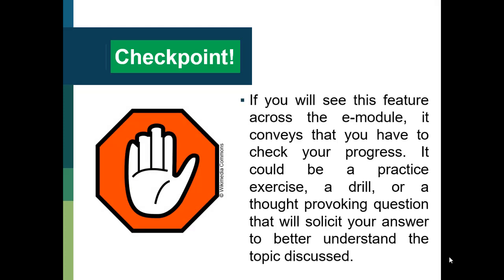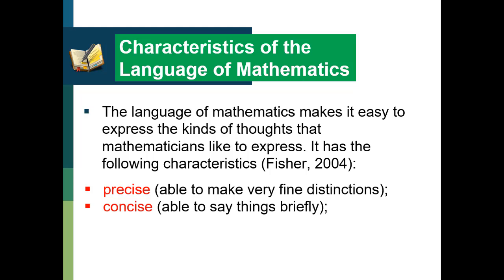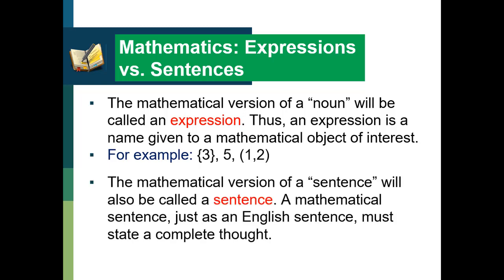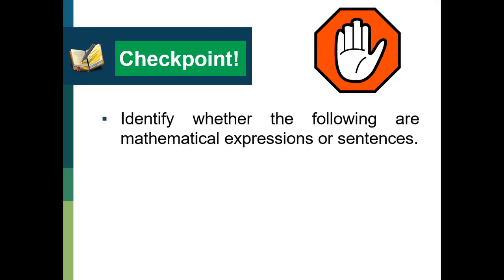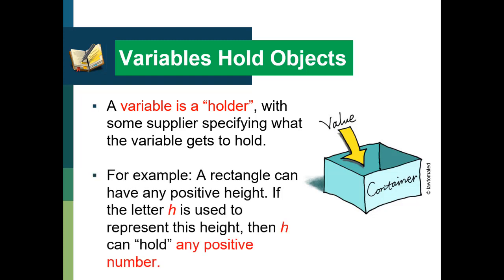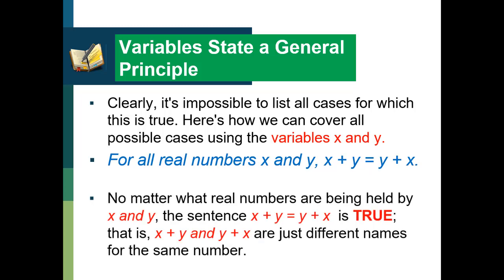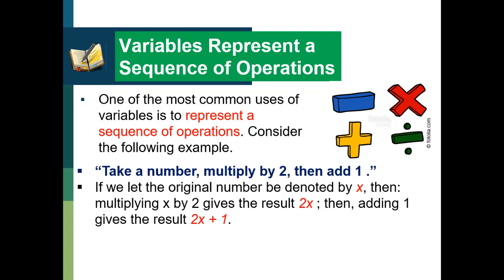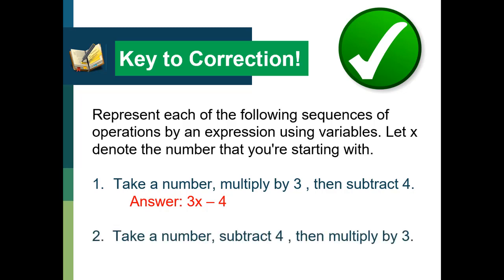EMODULE 2.2 - Expressions, Sentences, and Variables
This lesson will introduce the students to the language of mathematics with emphasis to mathematical sentences, expressions, and variables. Moreover, the use of variables as a place holder and a way to represent unknowns is also discussed.